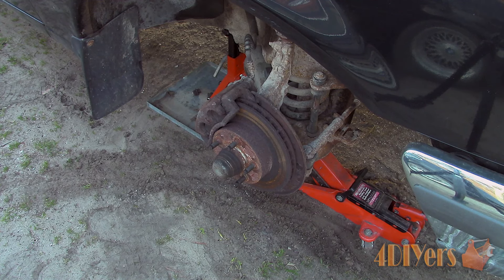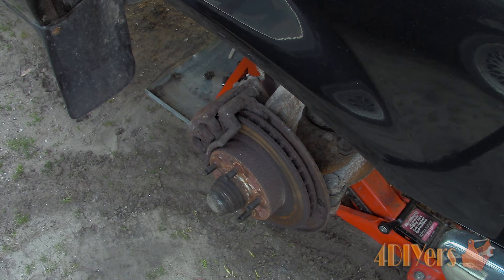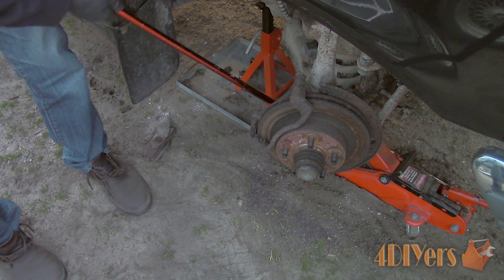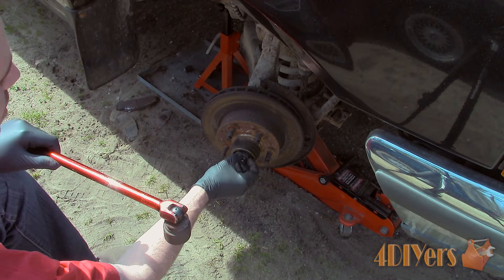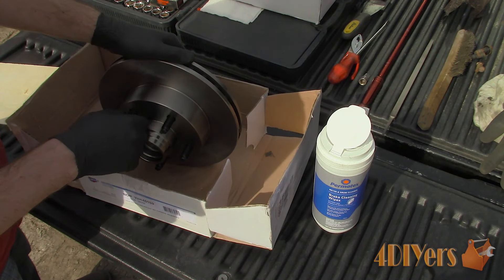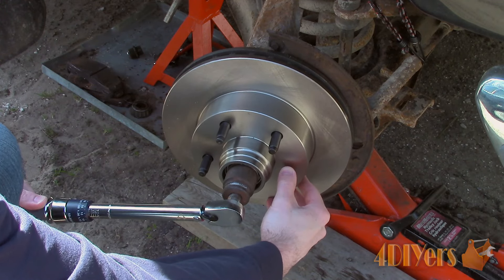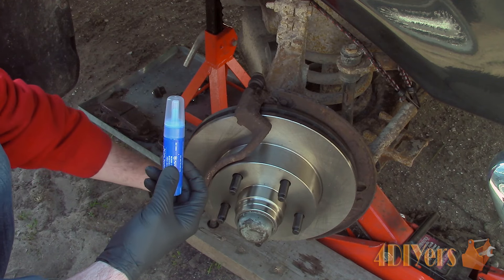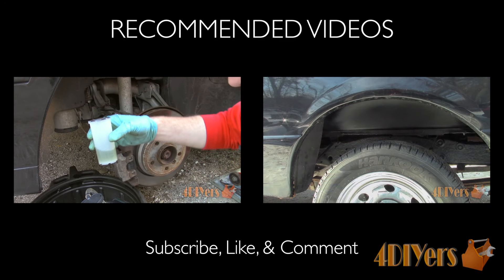DIY: Ford Ranger 2wd Front Brake Pad and Rotor Replacement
Video tutorial on how to replace the front brakes on a Ford Ranger 2wd with no ABS. This video does not include the full details on how to replace the wheel bearing.  Your vehicle may or may not require the rotors to be replaced. Instead of buying new rotors, you can also have them resurfaced which will remove any warpage or surface damage. Resurfacing rotors are normally cheaper than buying new rotors, but they are not as durable as they are a thinner material and will be affected by heat quicker. This particular tutorial was done on a 1998 Ford Ranger regular cab short box 2wd.

Tools/Supplies Needed:
-jack
-axle stand
-large interlocking pliers
-pliers
-johnson/breaker bar
-15mm socket
-13mm socket
-24mm socket
-ratchet
-hammer
-wheel bearing grease
-wire brush
-new replacement brake pads
-new replacement rotors
-two cotter pins
-degreaser
-abrasive pad
-rotor cleaner (used in the video is Permatex Brake Cleaning Wipes #26629)
-thread locker (used in the video is Permatex Medium Strength Blue Threadlocker Gel #24215)

Procedure:
- start by elevating the side you will be starting with safely and then remove the wheel
-crack the cap of the master cylinder to prevent any pressure build up when we push the pistons back in the caliper
-remove the two 13mm bolts which hold on the caliper, they are located on the backside
-using larger interlocking pliers, pinching on the mounting bolt location and the carrier to push the pistons back into place
-remove the caliper and place it on top of the upper control arm, then use either a soft wire or bungie cord to tie it into place
-remove the brake pads
-sometimes they will come out on their own or need a little assistance using a hammer
-if you are keeping the rotors, be careful not to damage the rotors
-in order to remove the rotor, the carrier does need to be removed which is done by removing the two 15mm bolts on the backside
-moving onto the rotor, this is held onto the spindle, therefore the rotor and hub are one assembly
-remove the grease cap from the hub using interlocking pliers to gently grab onto the outside and rock the cap out slowly
-bend the cotter pin straight and remove from it’s hole
-take off the metal retainer
-remove the 24mm nut
-the rotor is a sliding fit, pull back so the flat washer is to the edge of the threaded shaft and then push back
-this will give us access to easily remove the flat washer and outer bearing
-now remove the rotor
-new rotors do come in a rust inhibiting packaging oil which must be removed before installing using a rotor specific cleaner
-apply a wheel bearing compatible grease to the wheel bearings
-install the rear wheel bearing and then install the seal
-clean the spindle shaft and the bearing seal surface
-install the rotor assembly on the spindle, then install the outer bearing, washer, and nut
-preload the wheel bearing to factory specifications
-reinstall grease cap
-ensure the pads do not bind on the carrier
-if required, clean the mounting surfaces behind the anti rattle clips using a wire brush and file, then reinstall the anti rattle clips and test fit pads
-clean and lubricate the floating pins if needed using a brake specific lubricant
-reinstall the carrier, torque the bolts to 73-97ft lbs.
-use a medium strength thread locker on the bolts as added protection
-install the new brake pads
-install the caliper and bolts along with applying threadlocker, torque the bolts to 22-29ft lbs.
-wipe down the rotor again to remove any contaminants
-reinstall the wheel and tighten the lug nuts
-tighten the master cylinder reservoir cap
-before starting the vehicle, gently pump the brake pedal so the pistons are in their initial location and you will reduce the risk of throwing a brake error code